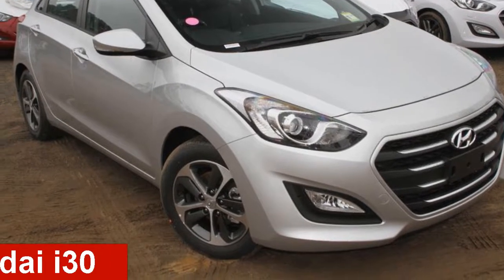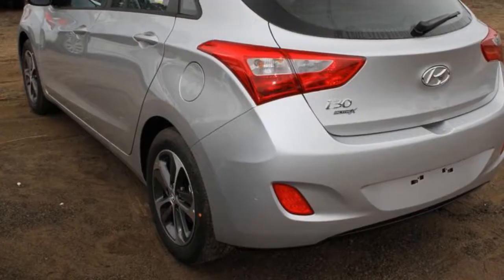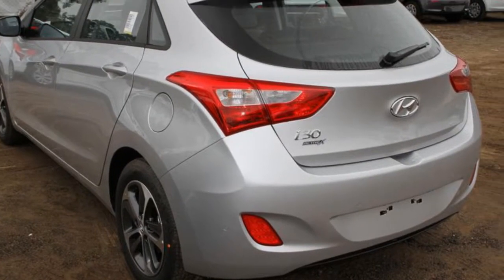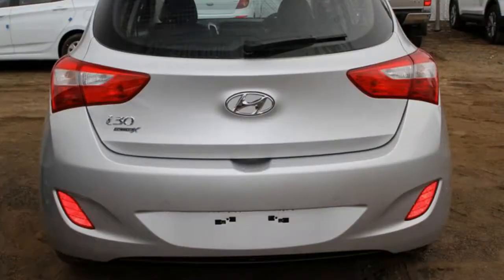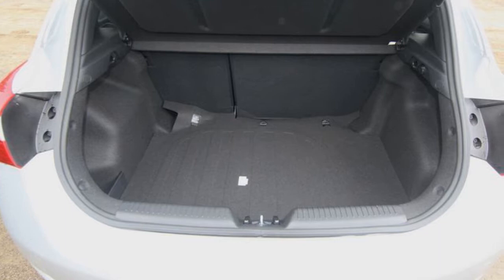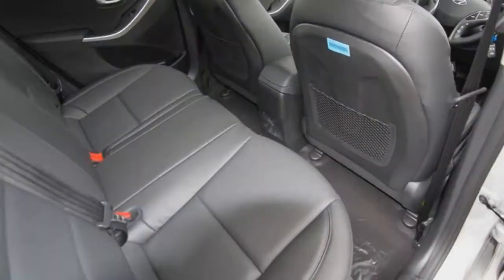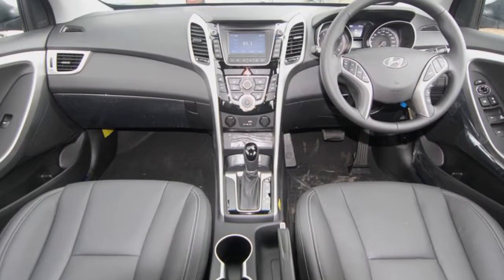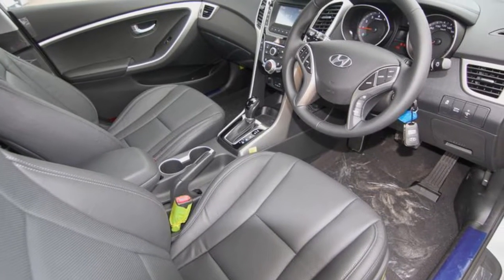2016 Hyundai i30 GD4 Series II MY17 Active X Platinum Silver 6 Speed Sports Automatic Hatchback